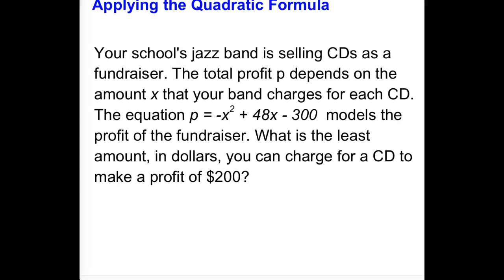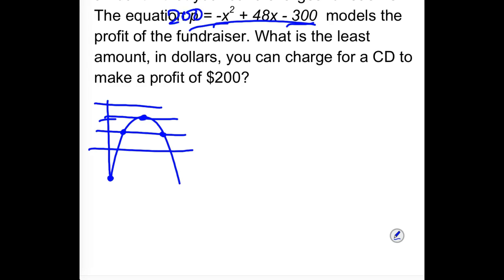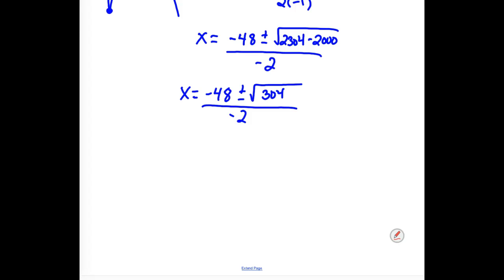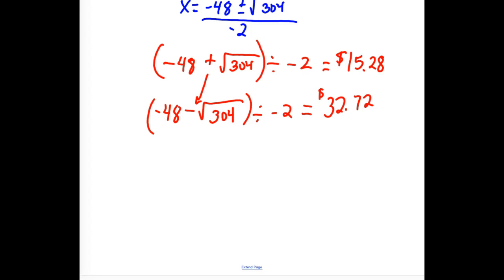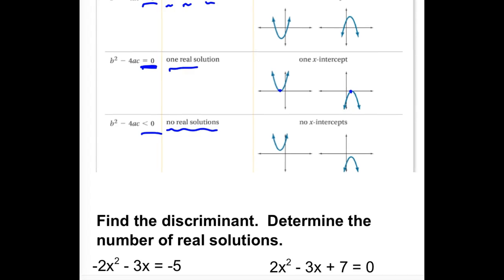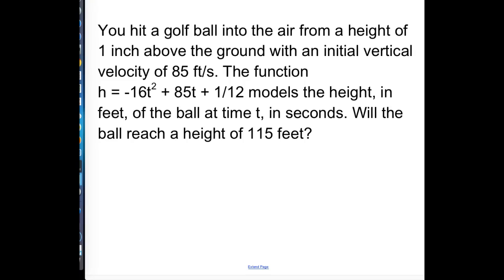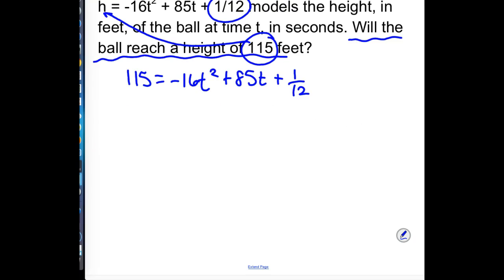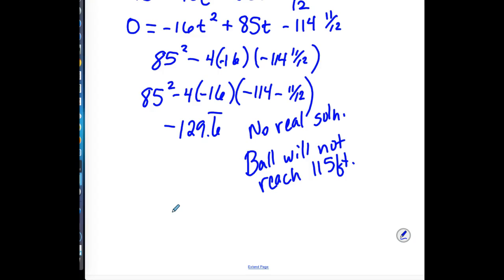Alg 2 Video Notes Sec. 4.7b